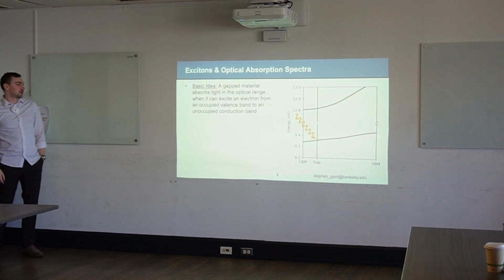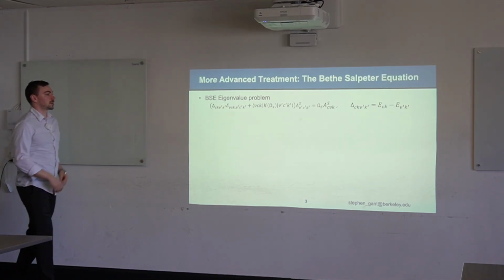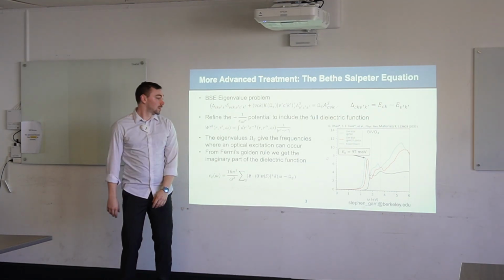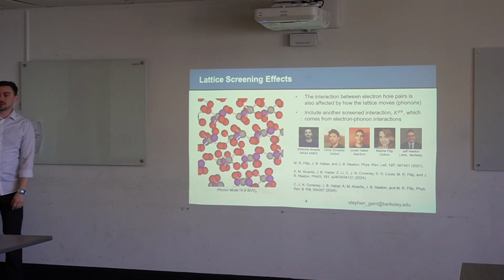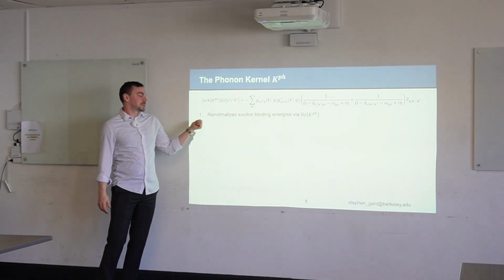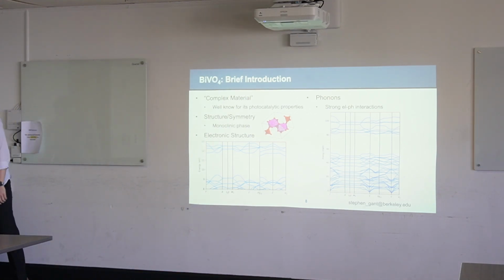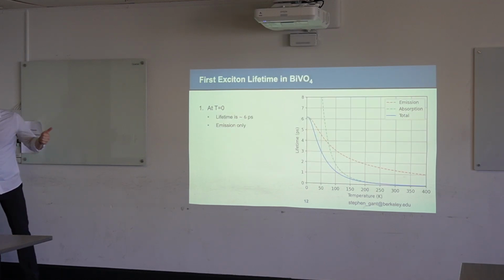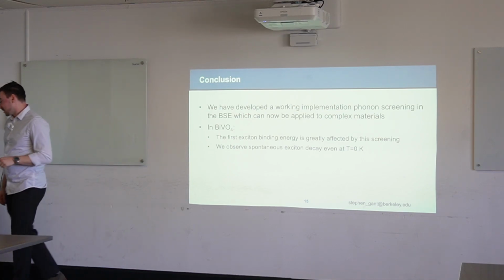H2H8 seminar talk: Stephen Gant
MASSIVE EXCITATION BINDING ENERGY RENORMALIZATION AND
DISSOCIATIVE LINEWIDTHS IN BLV04 VIA PHONON SCATTERING